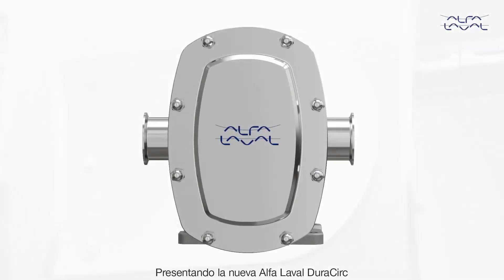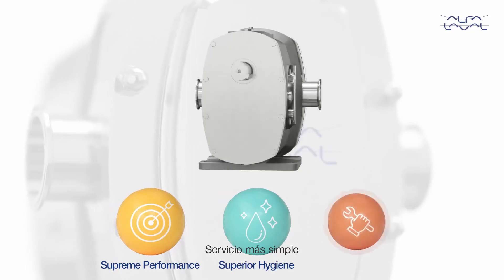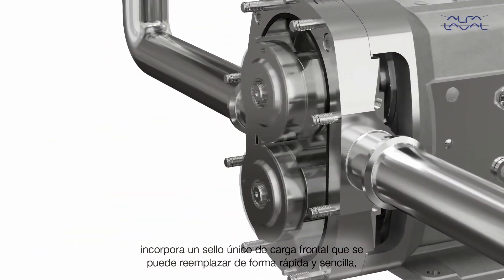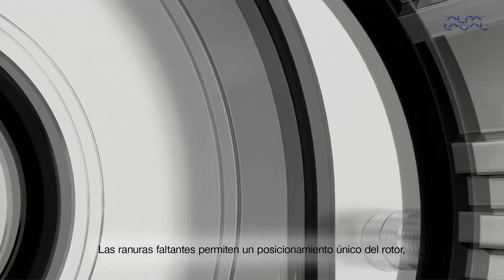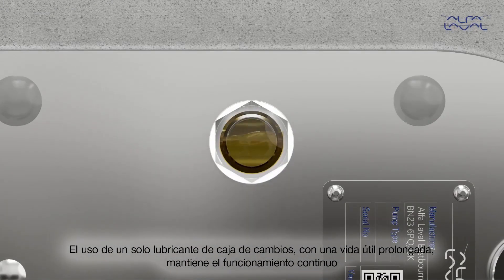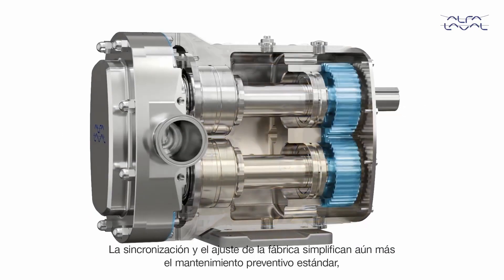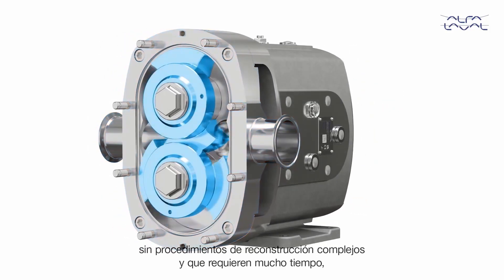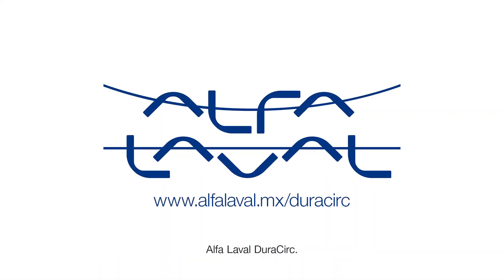Servicio simple y rápido para su bomba de piston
¿Quiere un servicio más sencillo de su bomba de pistón circunferencial? Cuente con la nueva AlfaLaval DuraCirc®. Un sello único de carga frontal, cojinetes duraderos, un lubricante de caja de engranajes único de larga duración y calces externos hacen que el mantenimiento sea más rápido y sencillo. MejorEs para simplificar el mantenimiento y eliminar los procedimientos de reconstrucción complejos, costosos y que requieren mucho tiempo.